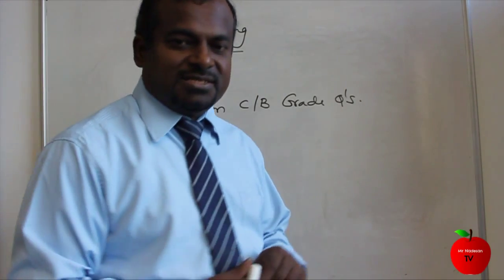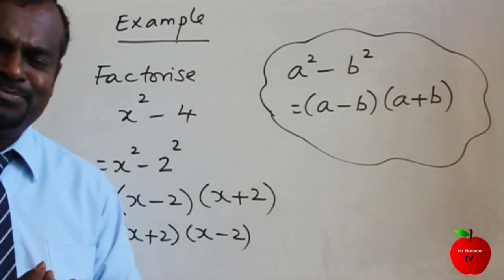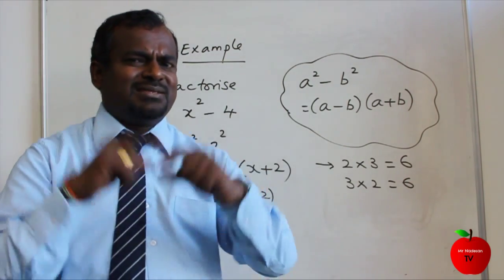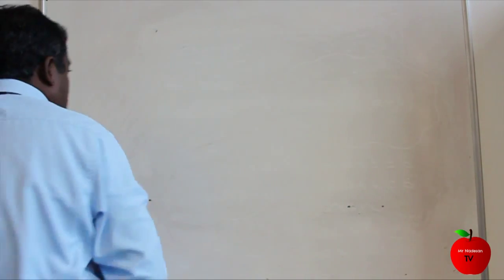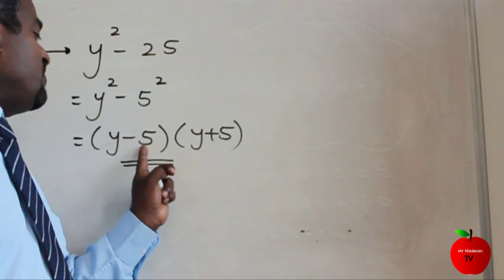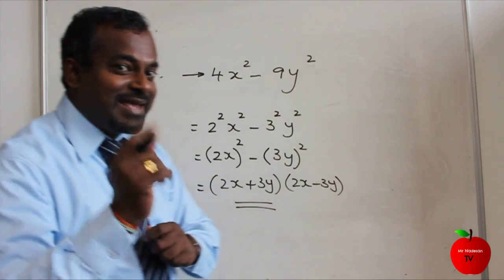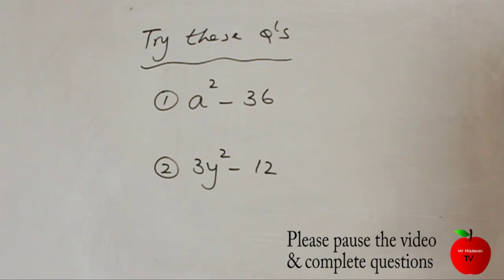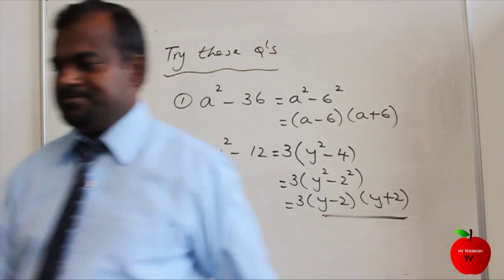8. MrNadesanTV - GCSE Maths - Algebra - Factorising PART 2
In this video, Mr Nadesan will be teaching you how to factorise up to B grade work - produced by Inam Islam

"quotation of excerpts in a review or criticism for purposes of illustration or comment; quotation of short passages in a scholarly or technical work, for illustration or clarification of the author's observations; use in a parody of some of the content of the work parodied; summary of an address or article, with brief quotations, in a news report; reproduction by a library of a portion of a work to replace part of a damaged copy; reproduction by a teacher or student of a small part of a work to illustrate a lesson; reproduction of a work in legislative or judicial proceedings or reports; incidental and fortuitous reproduction, in a newsreel or broadcast, of a work located in the scene of an event being reported."